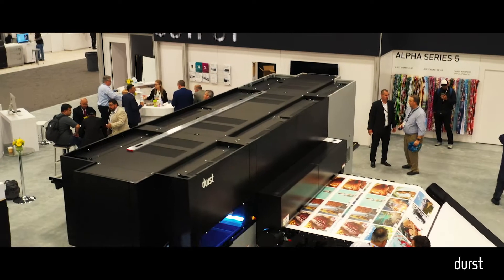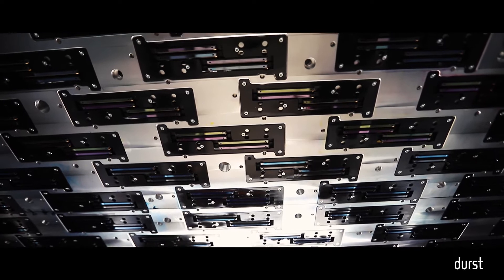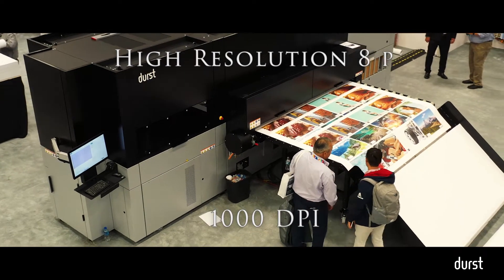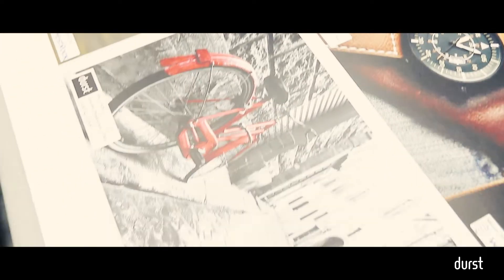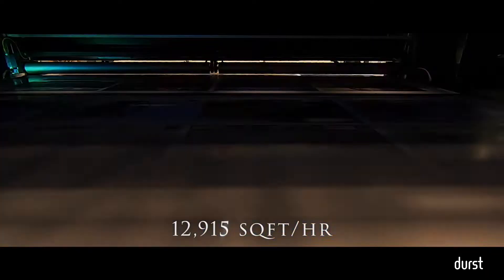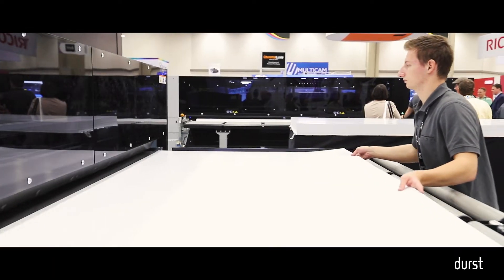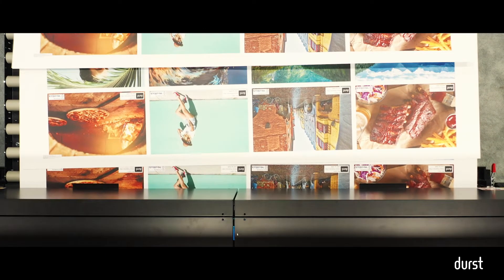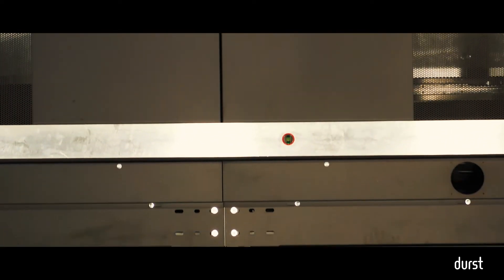Durst Rho 2500 at Printing United 2019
The evolution of the Rho 1300 Series brings a new standard in technology, productivity, resolution and modularity. Durst innovation introduces the Rho 2500 Series.

The new 8 pl printheads allow higher resolution, finer printing quality and excellent sharpness. The modular system of three different versions enable a flexible printer setup with upgrade possibilities at any time.